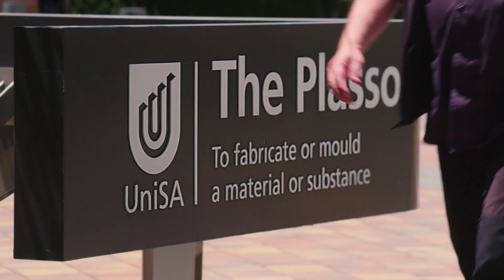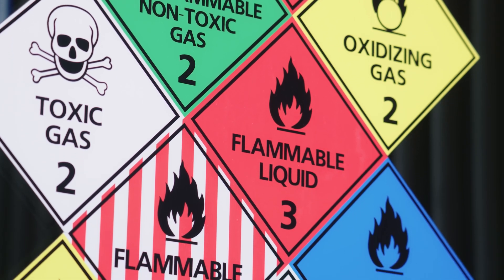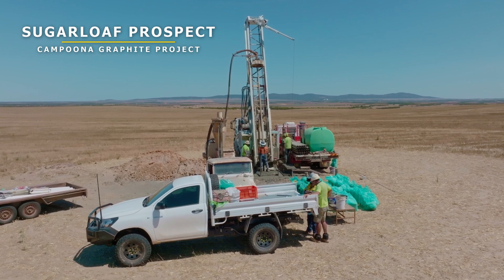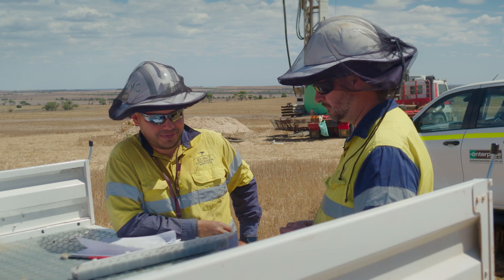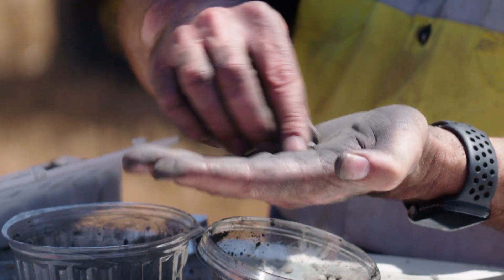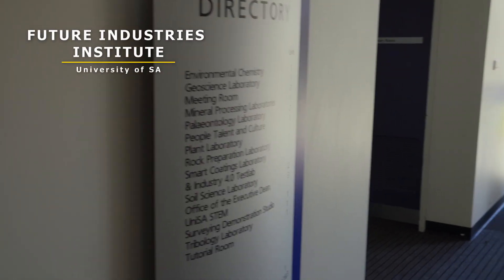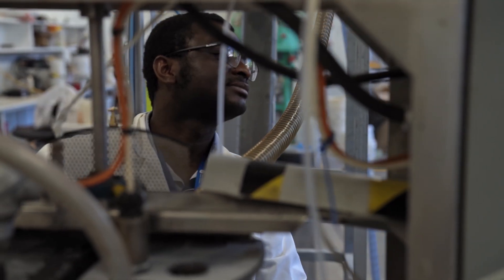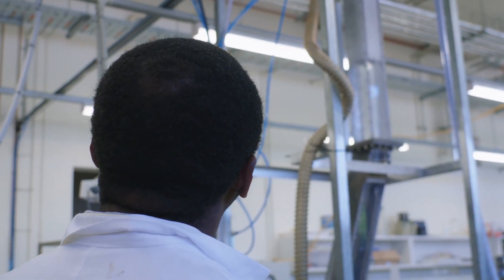A Deep Dive Into Metallurgy and The Sugarloaf Graphite Prospect - An iTech Minerals Explainer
In this iTech Explainer (4min), MD Mike Schwarz and Prof Bill Skinner cover:

• The challenges of processing fine graphite for the battery market
• The breakthrough technologies that have emerged since Archer Materials last conducted tests on the Sugarloaf Prospect
• The potential cost savings from developing a new processing flowsheet at Sugarloaf

DETAILS:

iTech has a strong commitment to conducting high-quality scientific research alongside our exploration efforts. We are currently undertaking metallurgical test work on graphite samples from both the Lacroma and Sugarloaf Prospects.

MD Mike Schwarz recently visited our scientific partners at  UniSA to drop off another round of samples. He also took the opportunity to catch up with world-renowned scientist and and researcher at Future Industries Institute, Professor Bill Skinner.

They discussed the latest in metallurgy, particularly with reference to the collaboration on unlocking the code for refining battery-grade material from the Sugarloaf Graphite Prospect. Sugarloaf has a significant exploration target of 158 – 264 Mt at 7 – 12 % TGC and represents a substantial opportunity for iTech. But the simple flotation techniques we used successfully at our nearby Campoona Deposit have proven less effective at Sugarloaf, primarily due to the microcrystalline nature of the graphite flakes. This test work is being partially funded from the CRC-Projects grant we were awarded in 2023.